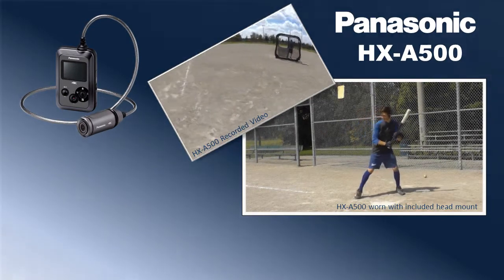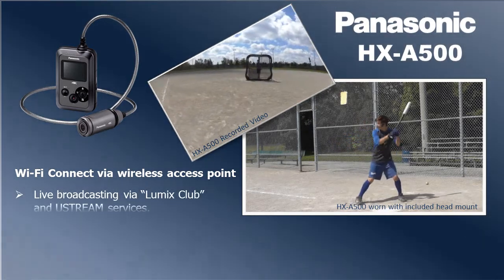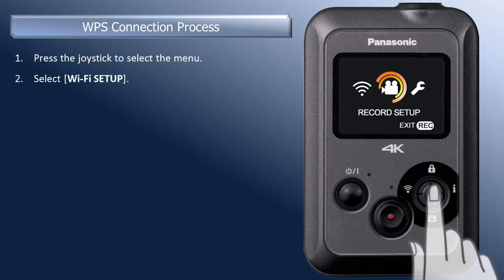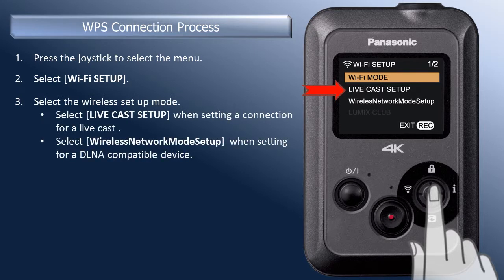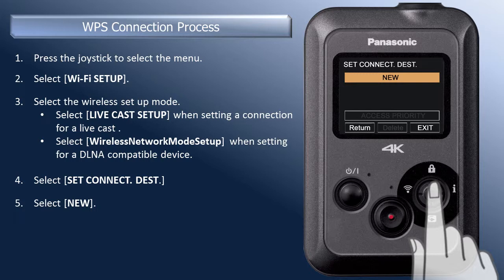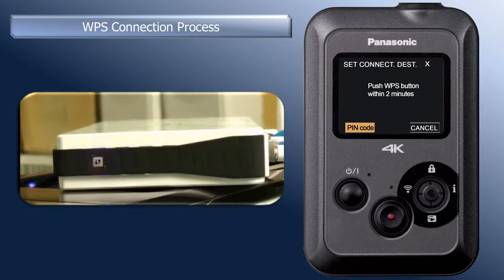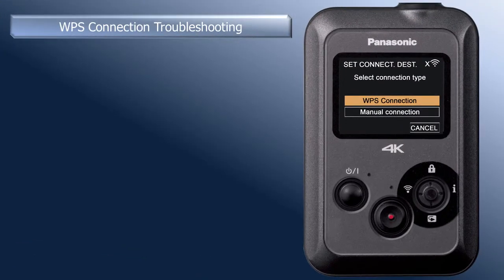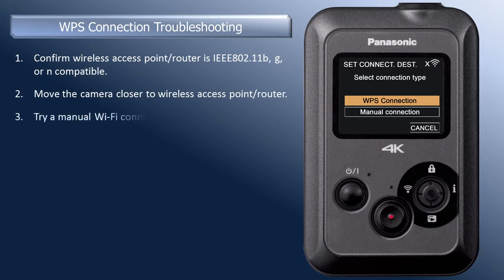Panasonic - Camcorders - HX-A500 - How to Connect to a Wireless access point using a WPS connection.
Panasonic's Active Style Camcorder HX-A500 Captures exactly what you see with the world’s first 4K/30p wearable camera comfortably mounted at face level. The HX-A500 Wi-Fi feature allows you to connect to a wireless access point so that you can use the cameras Wi-Fi to host live broadcasting using LUMIX CLUB and USTREAM services, or playback your recordings on a DLNA compatible TV.
In this video we will show you how to connect to a wireless access point using the WPS connection option.